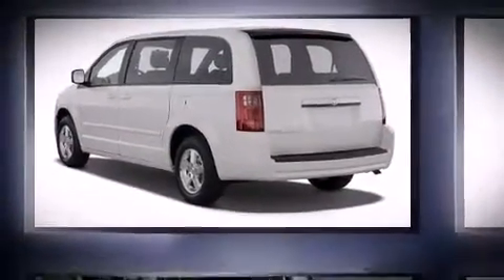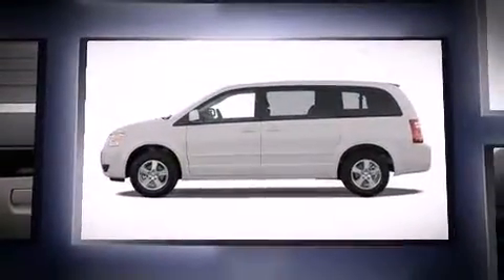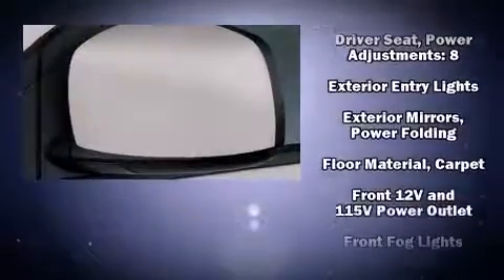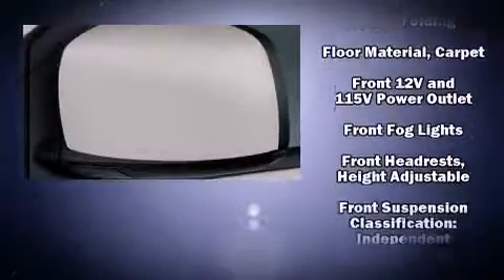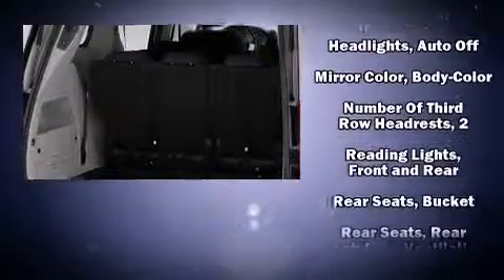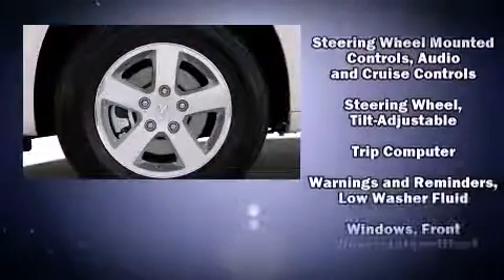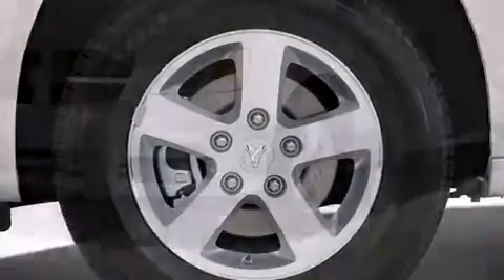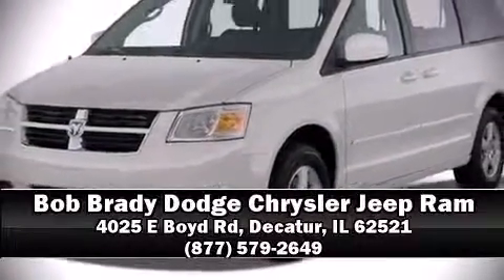2009 Dodge Grand Caravan SXT in Decatur, IL 62521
Bob Brady Dodge Chrysler Jeep Ram
4025 E Boyd Rd

Step into the 2009 Dodge Grand Caravan. It features a front-wheel-drive platform, an automatic transmission, and a refined 6 cylinder engine. Dodge prioritized practicality, efficiency, and style by including: a built-in garage door transmitter, a trip computer, front and rear air conditioning, heated door mirrors, removable floor console, an overhead console, and remote keyless entry. Storage solutions are integrated throughout the interior, demonstrating thoughtful attention to detail. Power adjustable pedals allow the driver to optimize his or her driving position, enhancing visibility, comfort and safety. Passengers in the third row enjoy seat back reclining functionality, providing an extra level of comfort and convenience. In the event of a rollover collision, side curtain airbags provide additional protection for outboard seated passengers. We'd also be happy to help you arrange financing for your vehicle. Come on in and take a test drive!